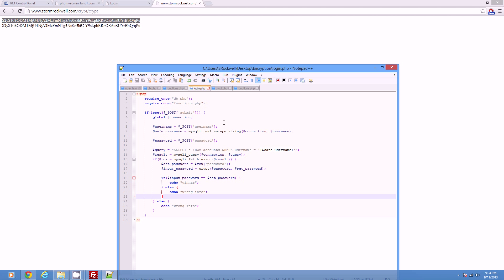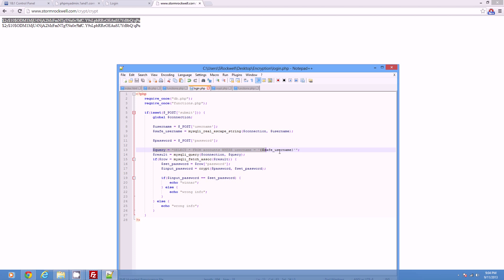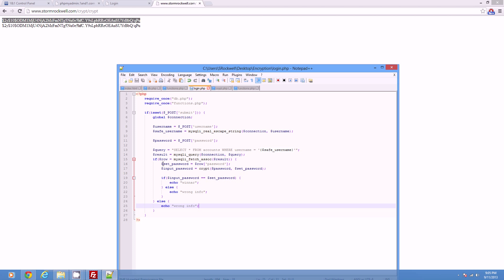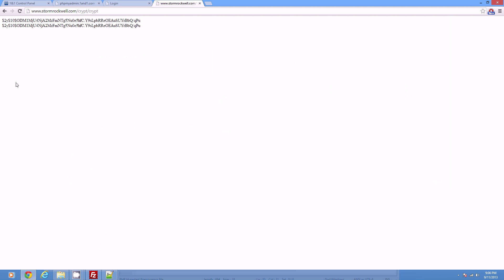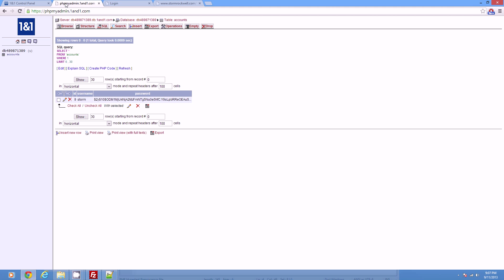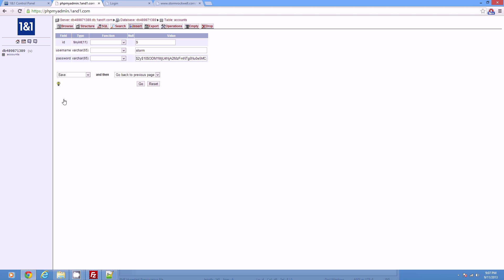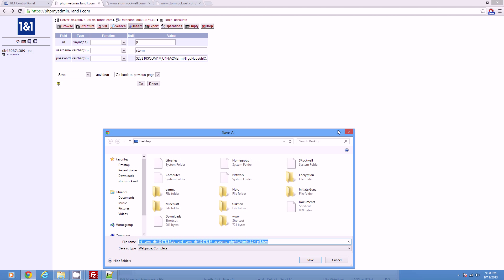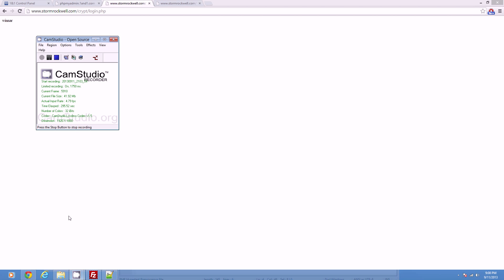Advanced Password Encryption & Login System(Blowfish) Part 2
It was very disappointing looking up tutorials for encryping passwords and seeing md5 hashing and AES. AT LEAST ADD A SALT! but no. dont use those unless you want to ruin your members safety. this method is stronger then most commercial businesses' methods. make sure to like and comment, feel free to post questions and concerns.

EDIT to the people who claim it doesn't work:
It's right. It works, don't argue with it. Don't make yourself look dumb. I tested it, coded it, and even posted downloads TO the source i used for the video. How can you possibly argue it doesn't work or that it is wrong? Questions about anything such as how it works how to do this or that is cool but don't waste your time saying it doesn't work and use logic.